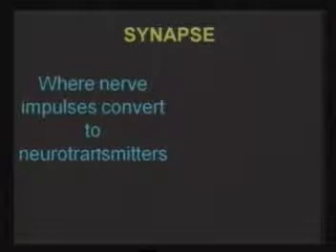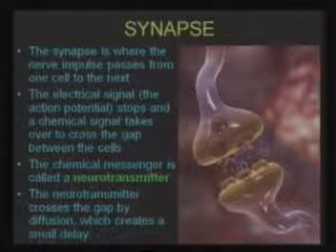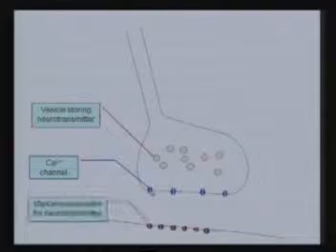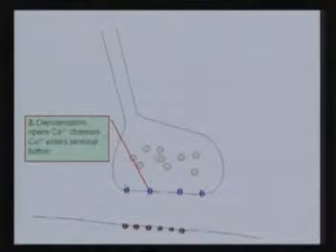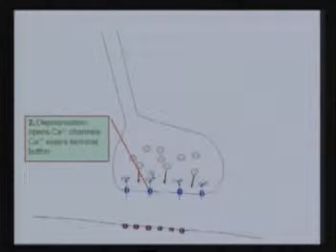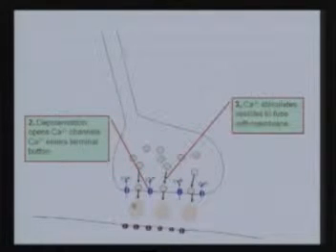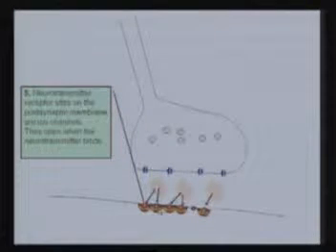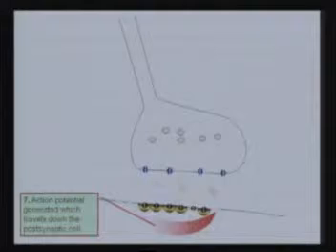Introduction To Anatomy & Physiology Part-1c